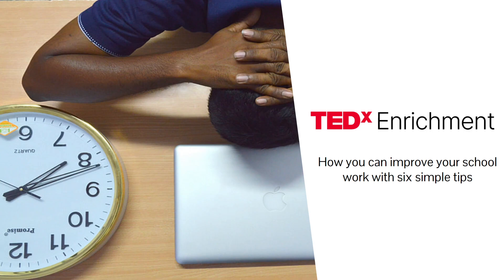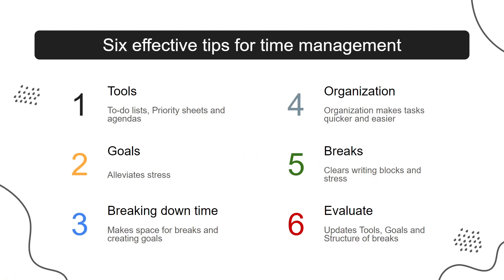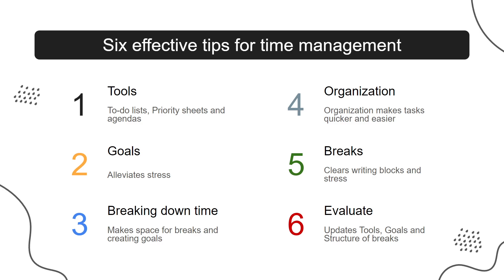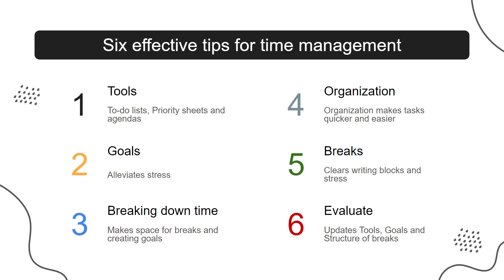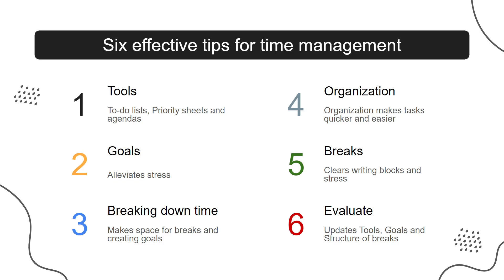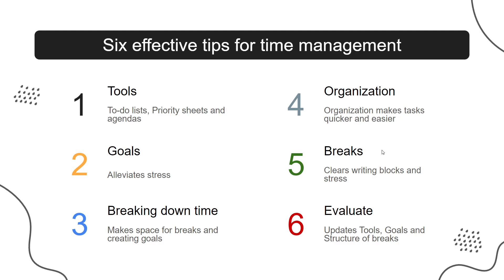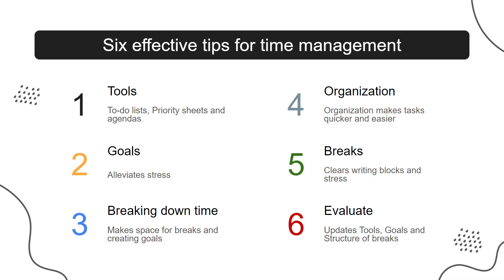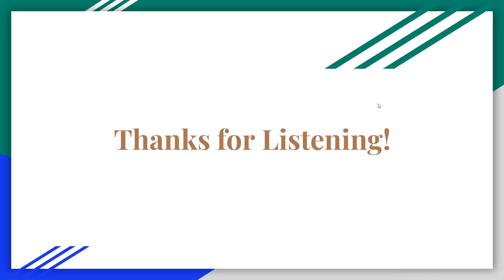School Project - Ted Talk - Time Management